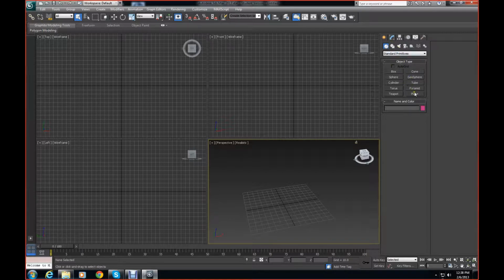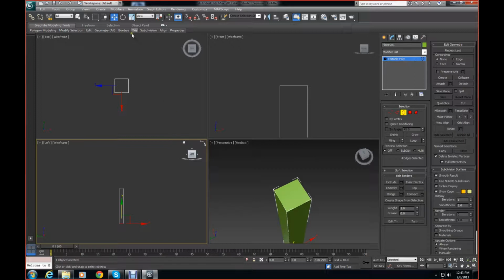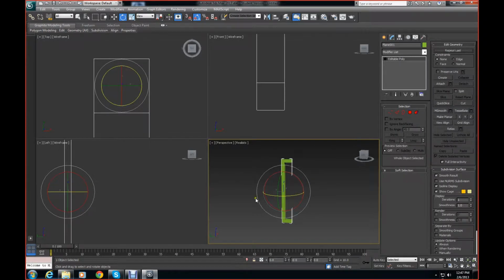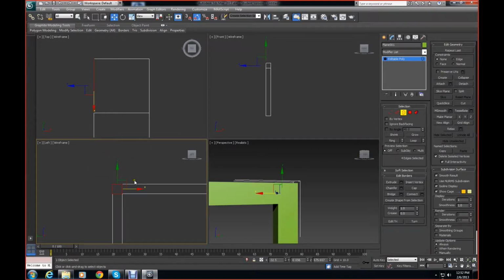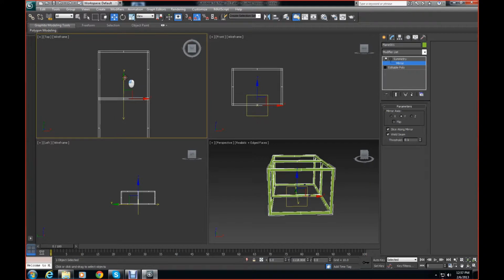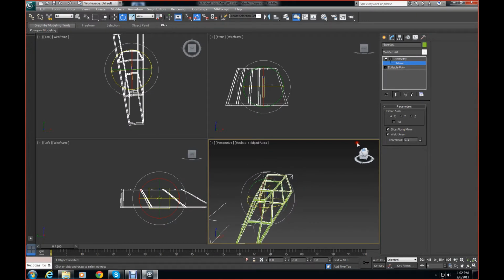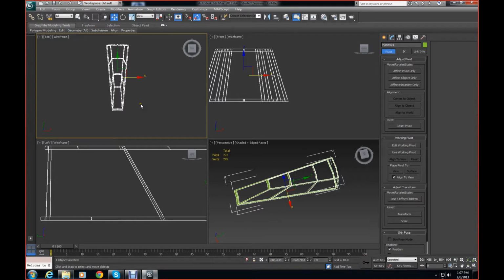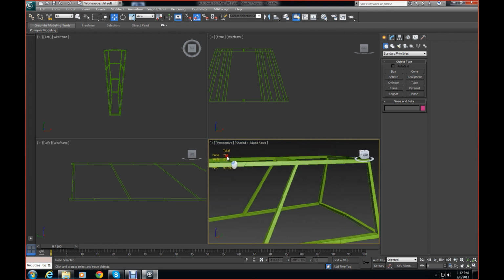3ds Max Cockpit Project - Part 1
This is hopefully the 1st in a series of videos of the modeling of a cockpit in 3ds Max.